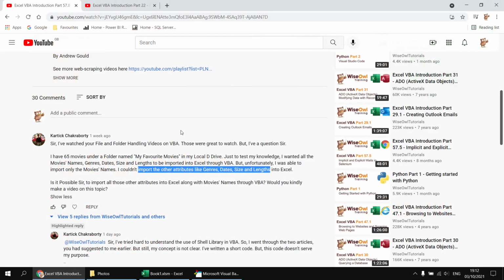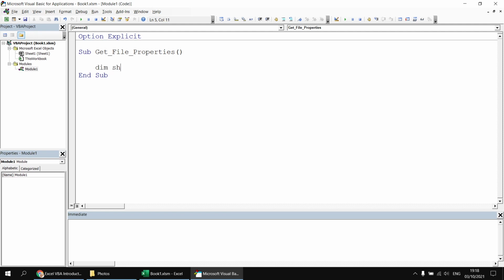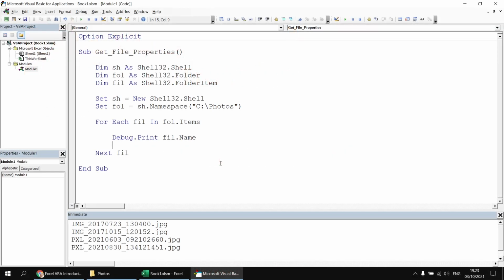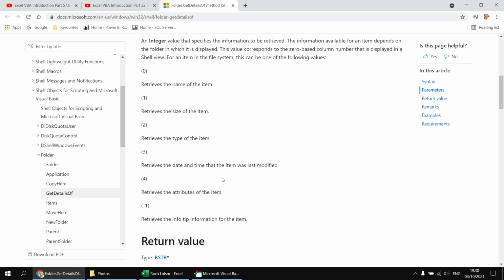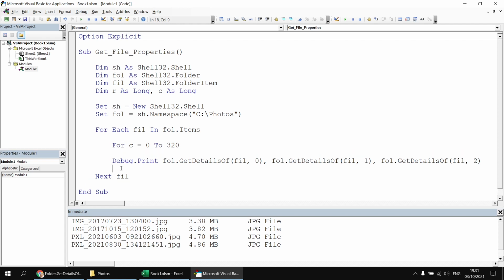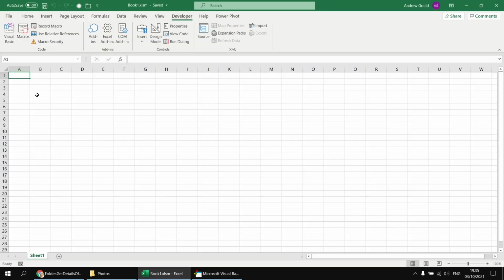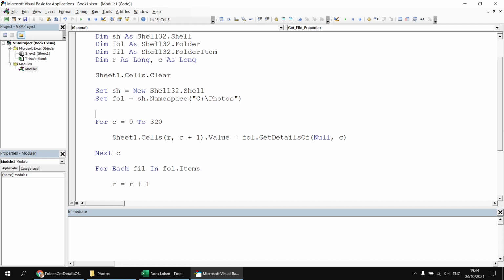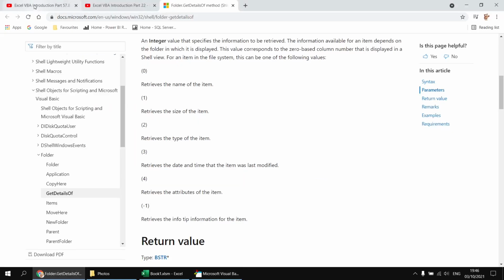Wise Owl Answers - How do I list all properties of a file using VBA?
This video shows you how to use a Shell object in VBA to loop through the files in a folder and write all the file properrties to a worksheet using the GetDetailsOf method.

Chapters
00:00 The Question
01:36 Looping Through Files using a Shell Object
03:22 The GetDetailsOf Method
04:46 Looping Through File Properties
07:45 Writing the Values to a Worksheet
09:20 Listing the Property Names